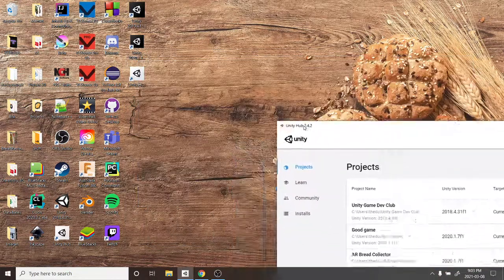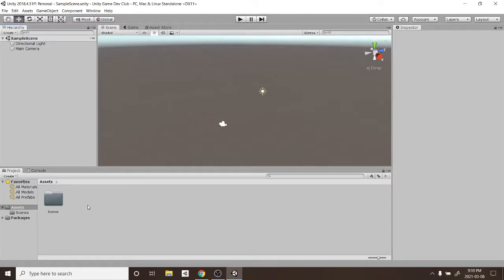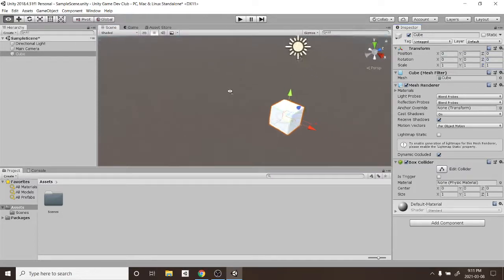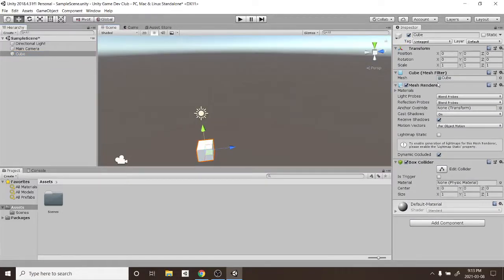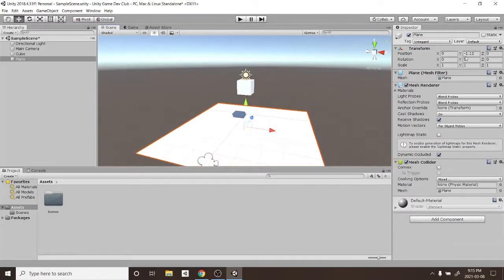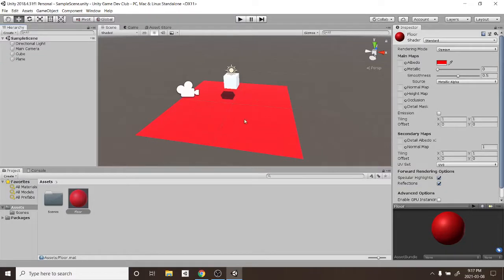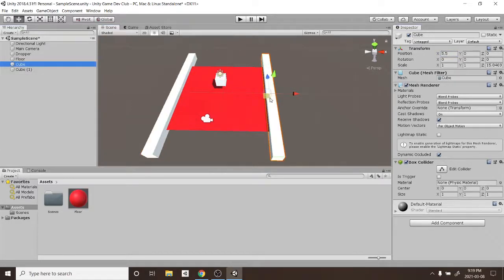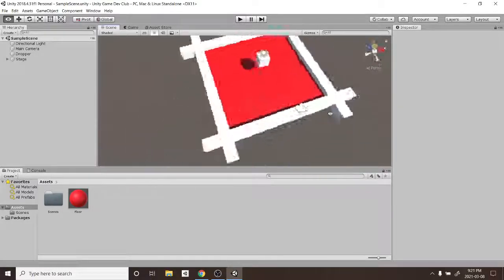How to make a video game for beginners, Lesson 1